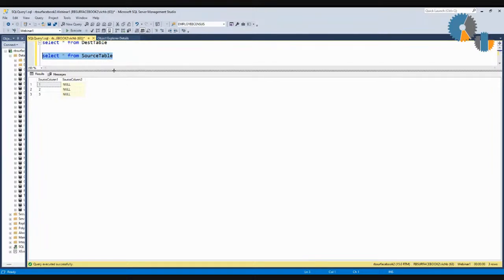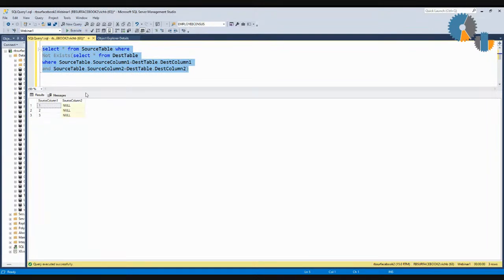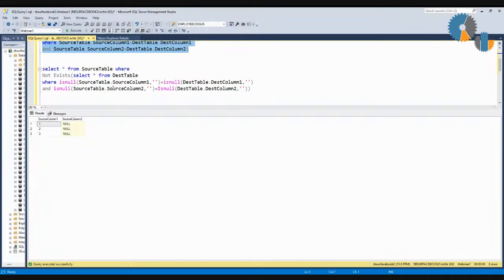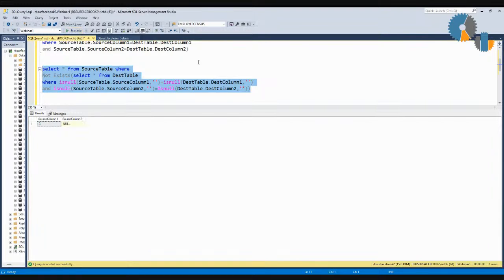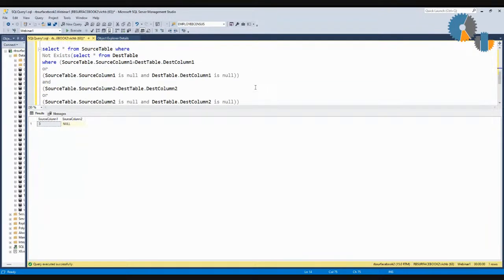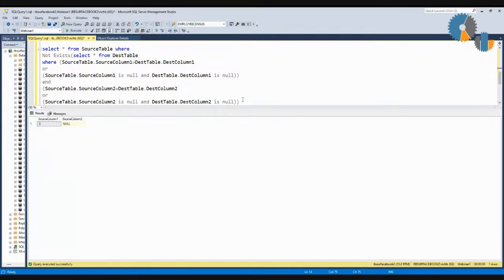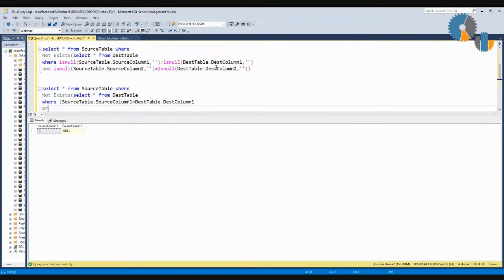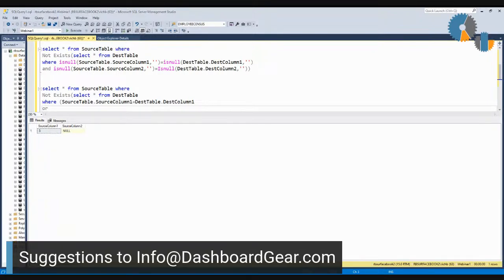Solving SQL Issues with Select Where Not Exists with Nulls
Join Rich Bendickson of Dashboard Gear and learn how to solve SQL issues with Select Where Not Exists with Nulls.